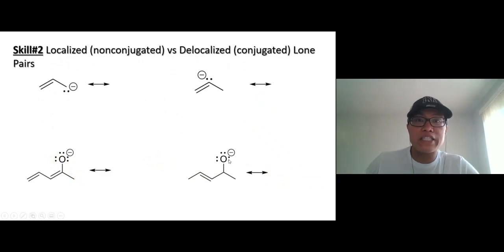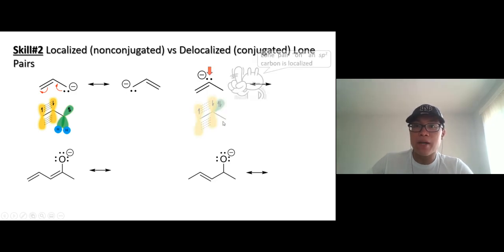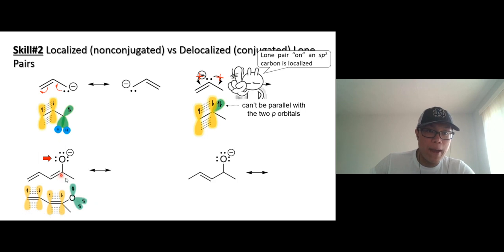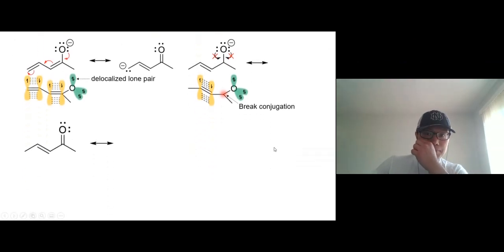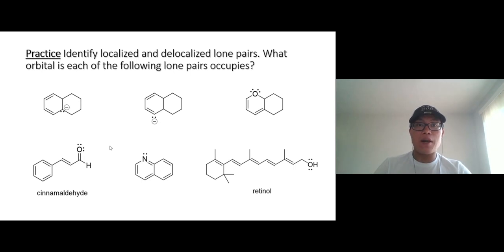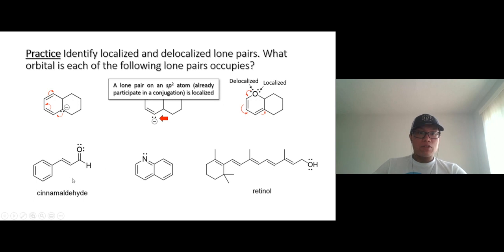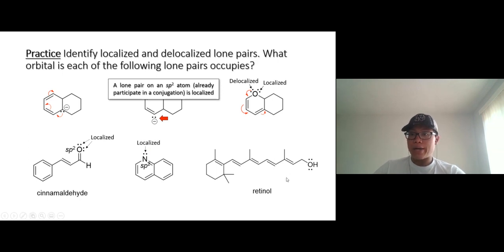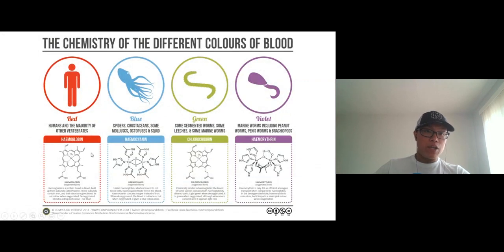Lecture Video Ch2 11 Delocalization of e default